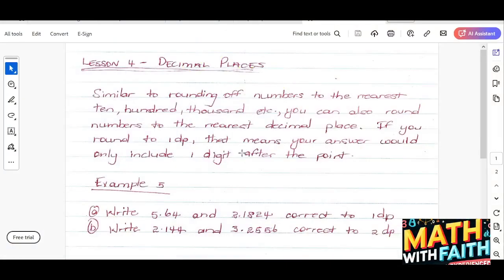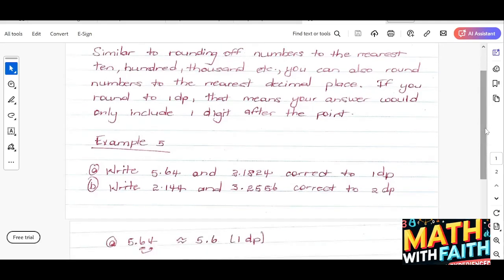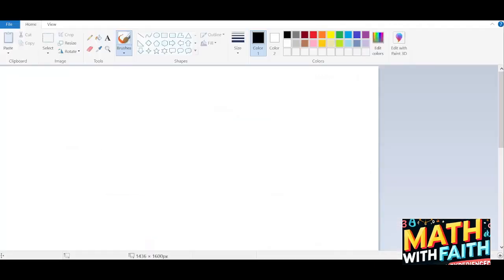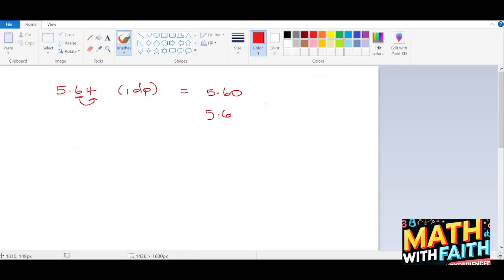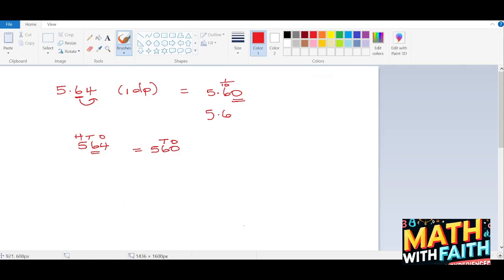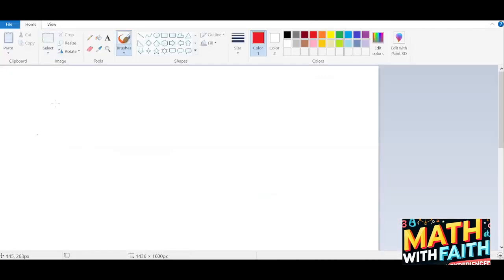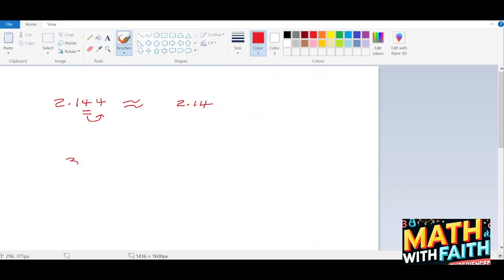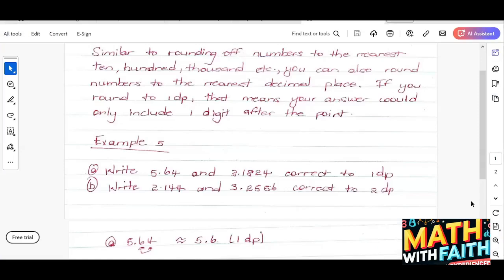Rounding off Numbers - Decimal Places